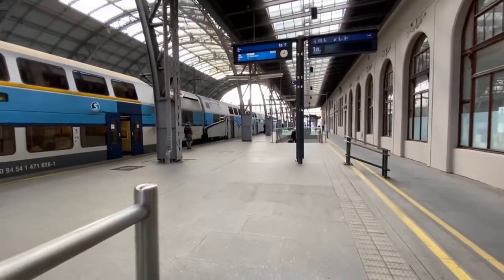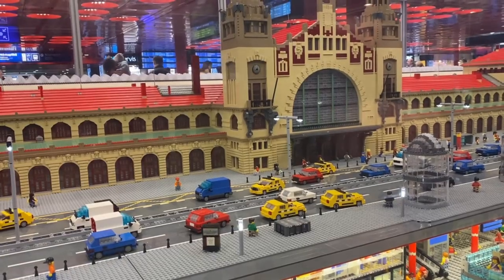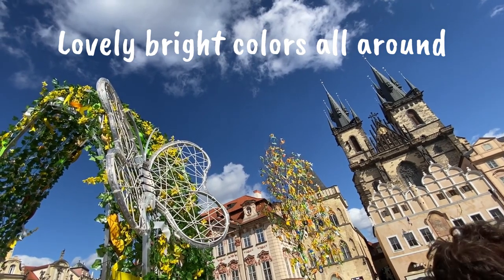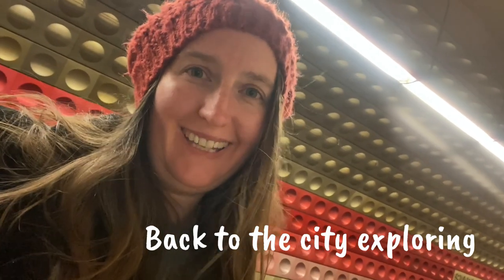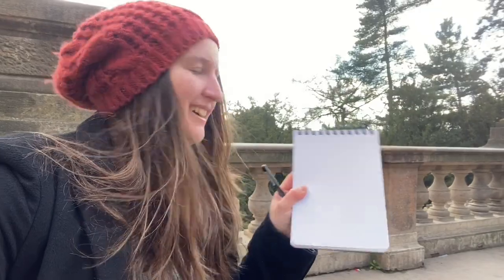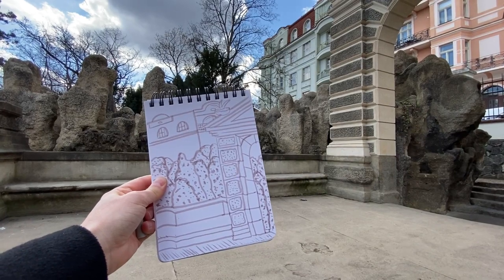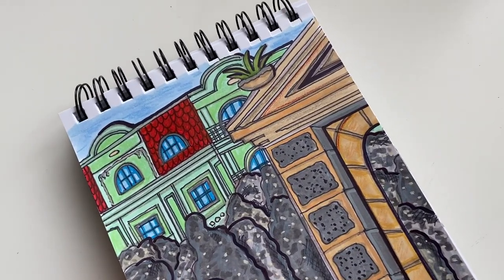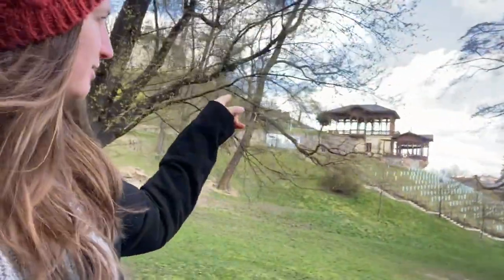EASTER in the Czech Republic (Artist Vlog) A day in the city TRAVEL SKETCHING and SIGHTSEEING Prague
Hi, I'm Lauren, an Artist and Photographer living in the Czech Republic.  I hope all my videos to come will help inspire you to follow your dreams too.

In this Video: I spend a day walking around Prague, starting with exploring the Art Nouveau style Train station (Hlavni Nadrazi), revisiting my old street and the Jubliee Synagogue. I also pass a 14th century Charles University building and visit the Easter markets in Old Town Square. Here I saw a beautifully decorated birch tree with the Church of our Lady Tyn and the Astronomical clock around the market. I later rode the metro to Namesti Miru where I went to visit and plein air sketch the Grotto section of the Grebovka Halivchovy Sady Park. This is all done in an inspired Italian Renaissance style and very interesting to see. I made a gouache painting of the Easter market scenes and finished my plein air sketch with copic markers and pencils later in the video. It was an amazing day sightseeing and traveling around Prague. I hope you enjoy this Art Vlog style video around Prague :)

Looking forward to sharing more with you soon.
Likes, Kind Comments, Subscriptions to the channel are greatly appreciated.

Etsy Shop

I hope this video inspires you creatively and in life. Thanks for your kind support on this journey.

Sending lots of peace and love, Lauren X